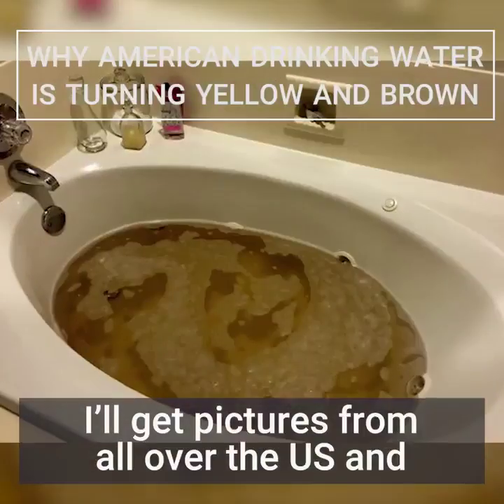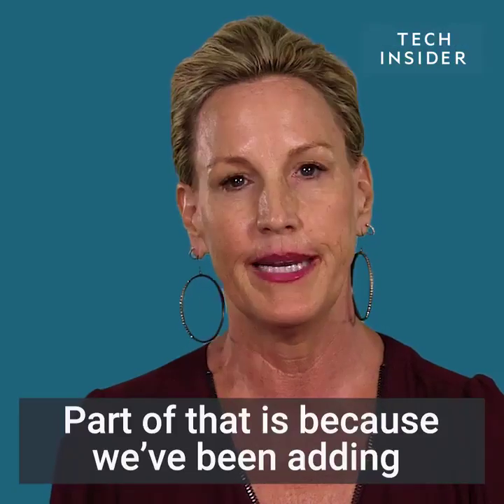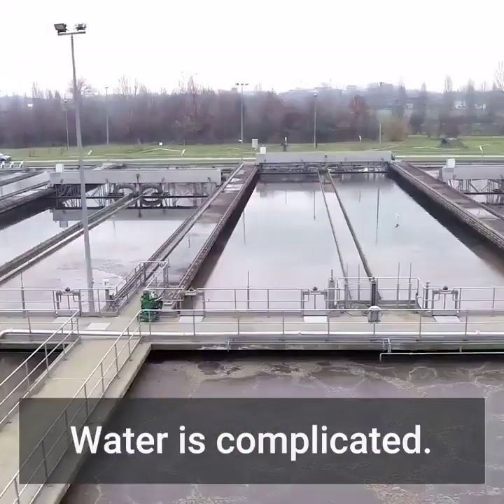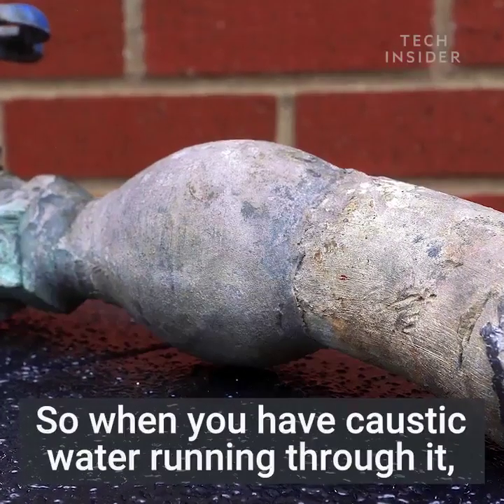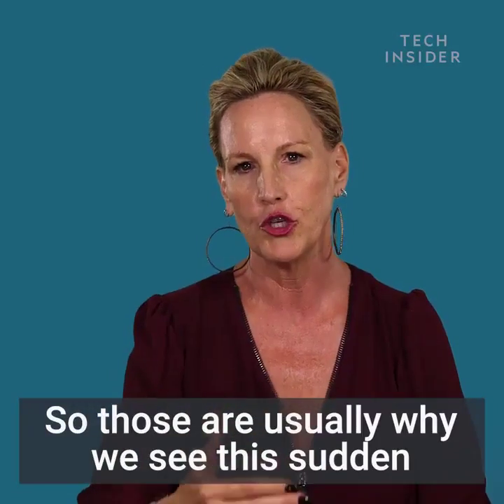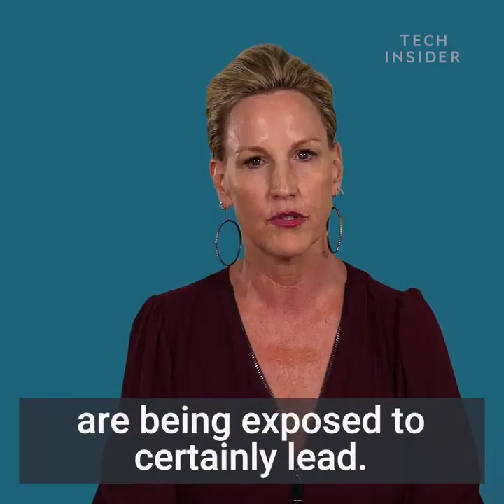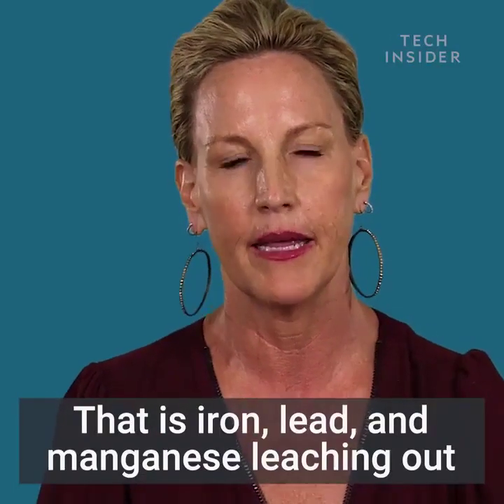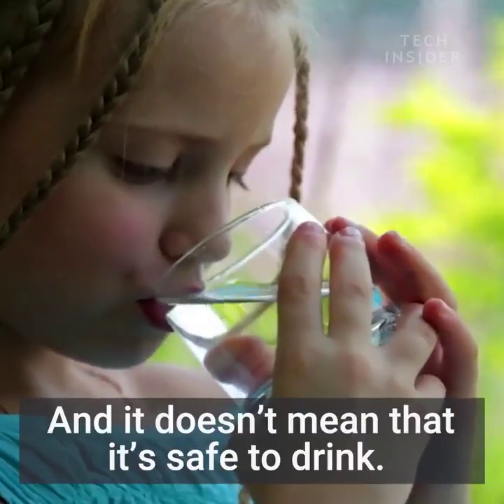It's not just Flint, Michigan Erin Brockovich explains why people are seeing their drinking water t